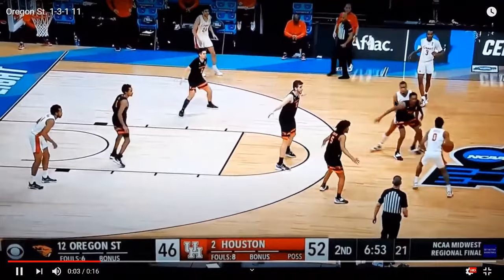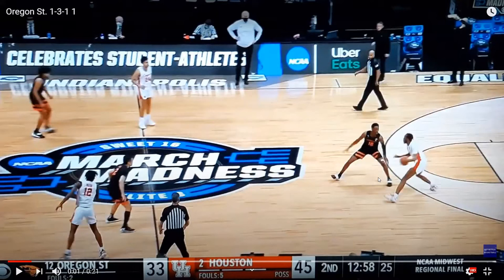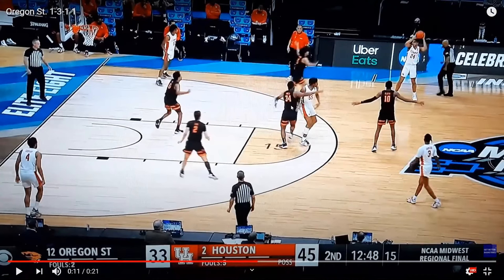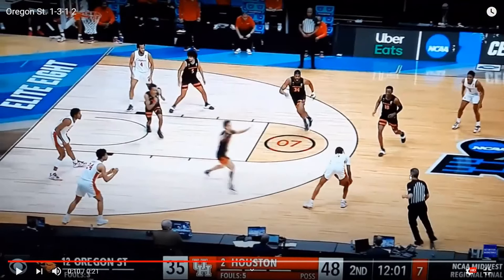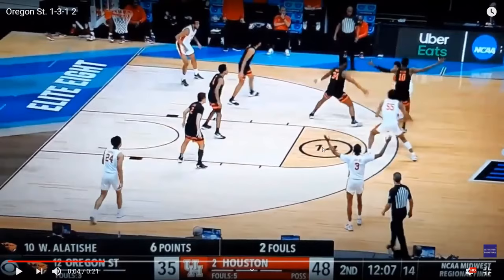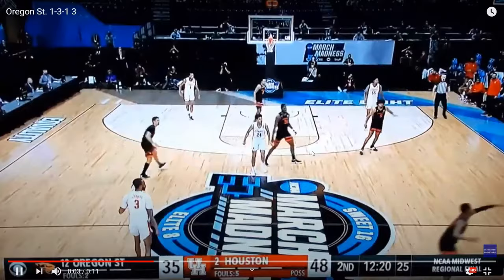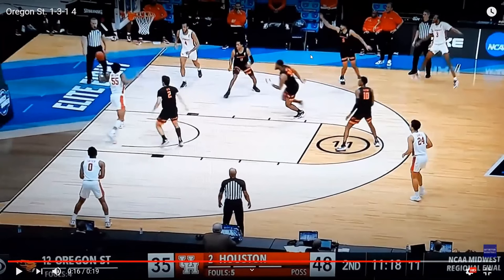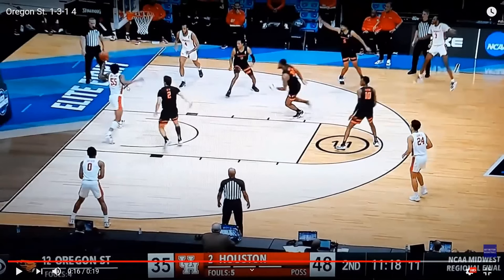GBetBBLive: How to Play a 1-3-1 Zone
Complete breakdown of the Oregon St. 1-3-1 zone they used against Houston in the NCAA tournament that almost led to a huge upset!